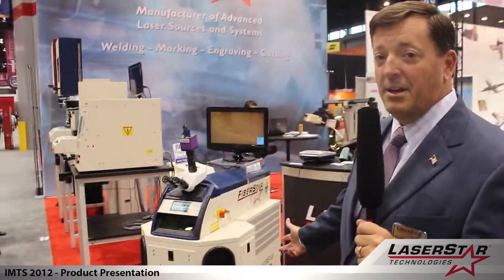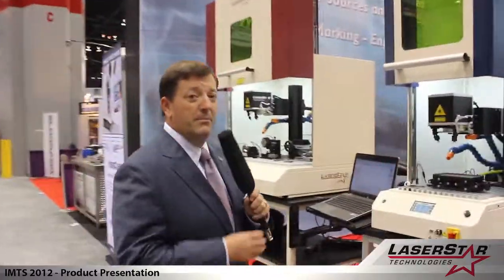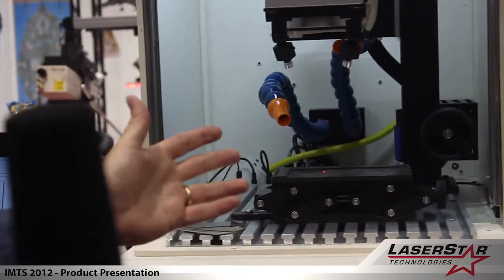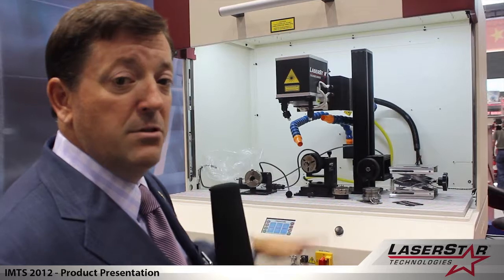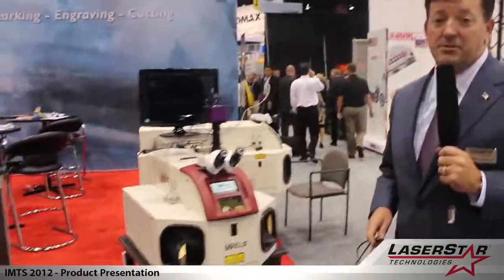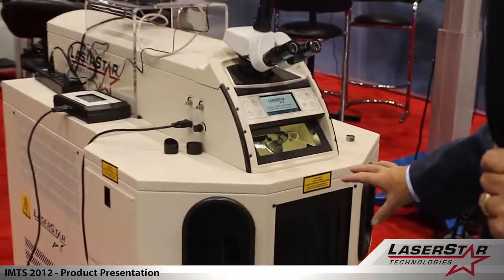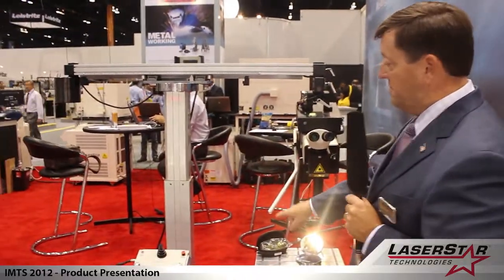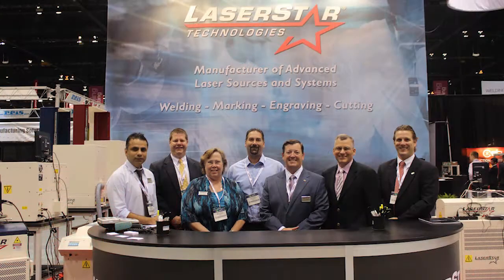LaserStar - IMTS 2012 Laser Product Presentation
Live from the 2012 IMTS Show in Chicago, President and C.O.O. of LaserStar Technologies, James Gervais does a product presentation of LaserStar products used in laser marking and laser welding. Made in USA.